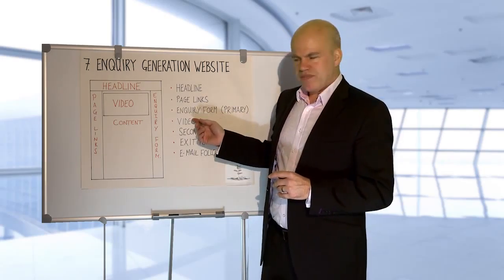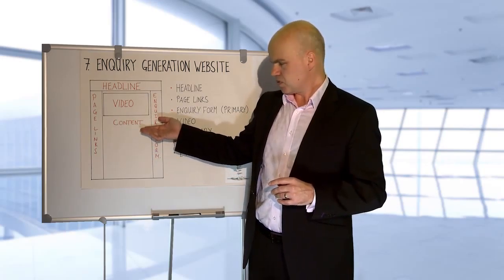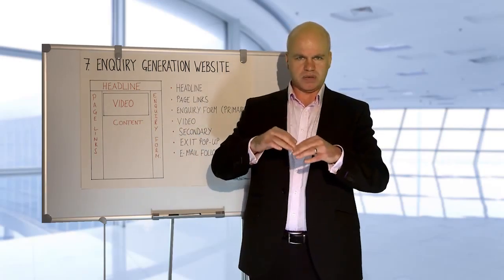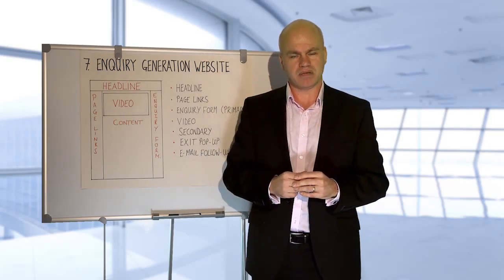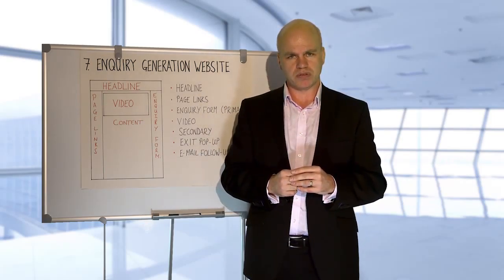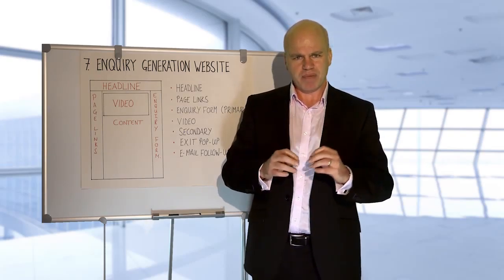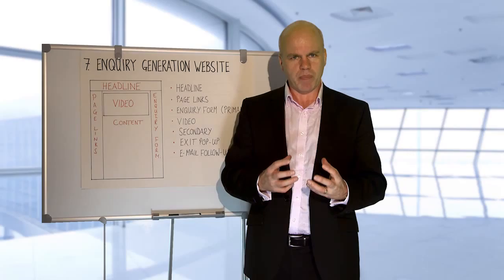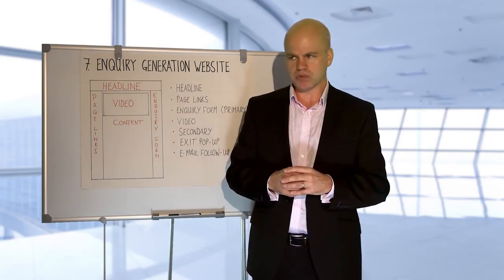Small Business Marketing: The 12 Essentials - Part 7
(outside the UK) to get my now legendary FREE 12 Part Video Training Course titled ‘Grow Your Business In 5 Days’. Small business marketing isn’t rocket science. You just have to do the little-known basics well. If you’re serious about building a highly successful business using proven small business marketing strategies, ideas, tips and tools then this is the only small business marketing course you’ll ever need

This is the seventh in Steve’s video series entitled ‘Small Business Marketing: The 12 Essentials’. In this marketing for small businesses video, Steve discusses arguably one of the most important strategies in any small business marketing arsenal – your website. 99% of websites don’t work. Steve explains why and what you need to do to transform your existing website into an enquiry generation machine. Getting this right is the key to marketing your small business.